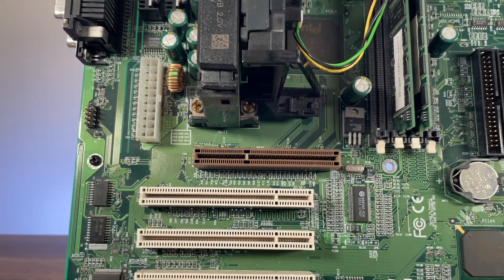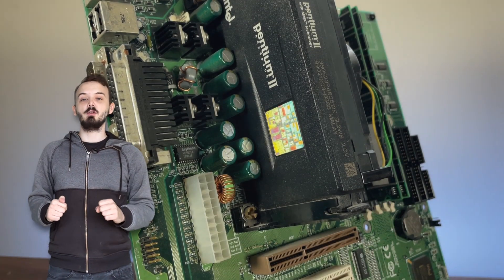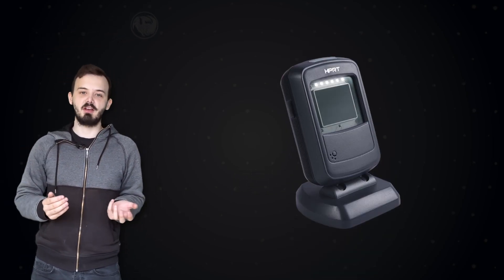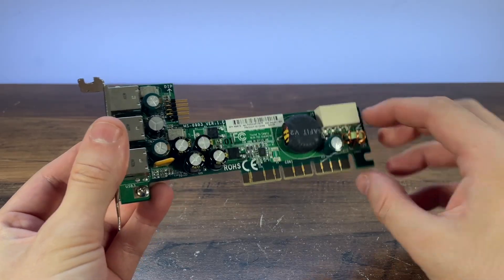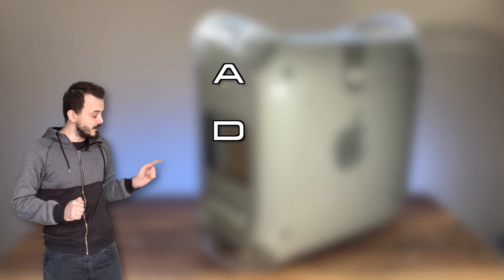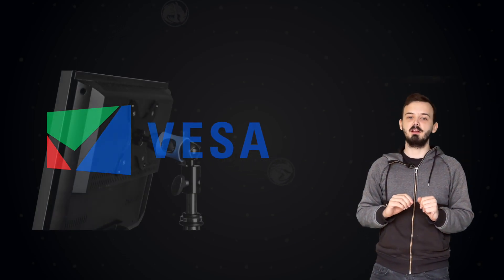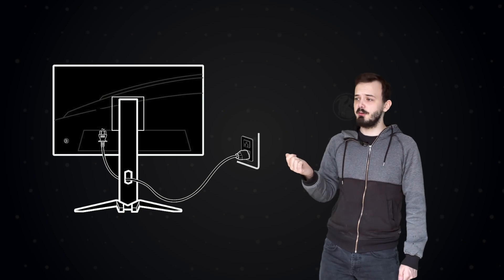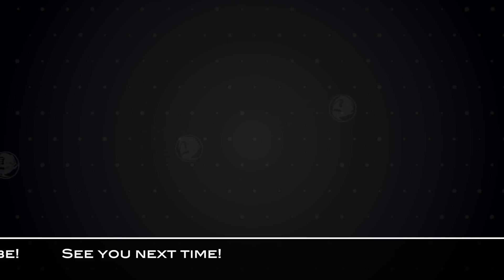This AGP card is not a GPU...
I have this curious AGP card, altough it's not a GPU. What is it and why would you want to use a non-GPU card in an GPU port? Find out!

● Music in order of Appearance:
Wehrmut - Godmode
Causmic - Soul Searching

● Support the corner!

● Theres also an official NRC Discord server, come and join us!